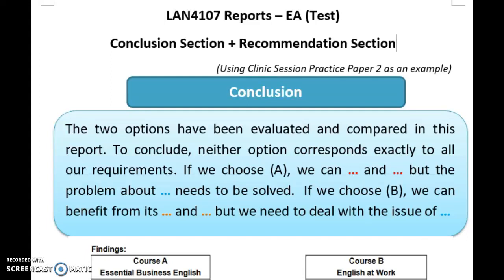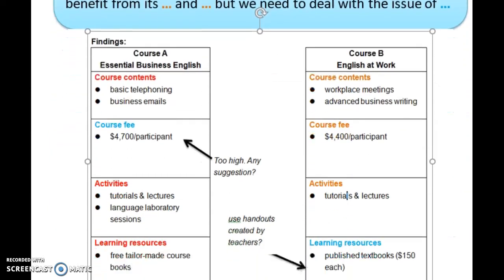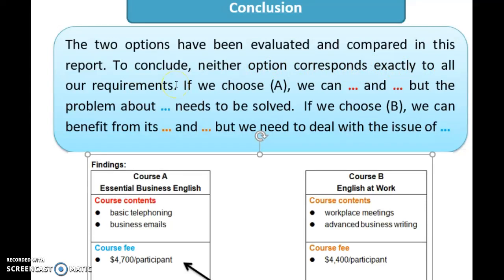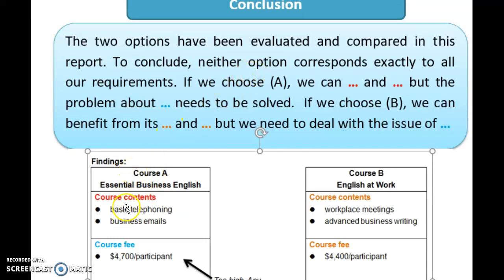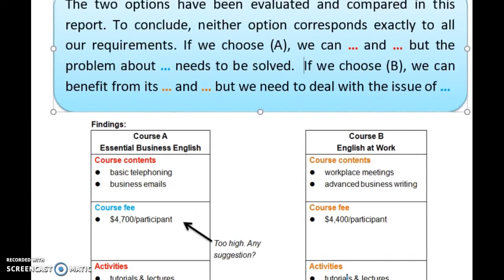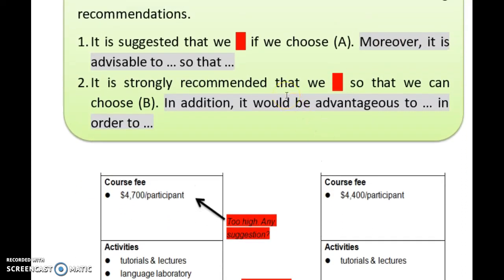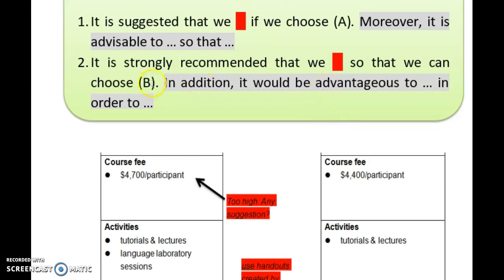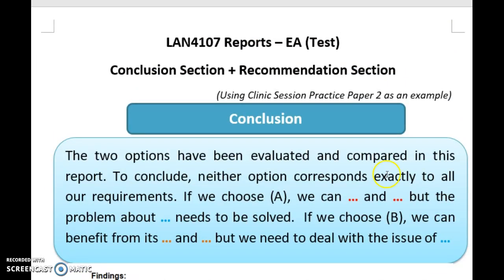LAN4107 Reports: How to do the test – Conclusion and Recommendation (Clinic Practice Paper 2)?